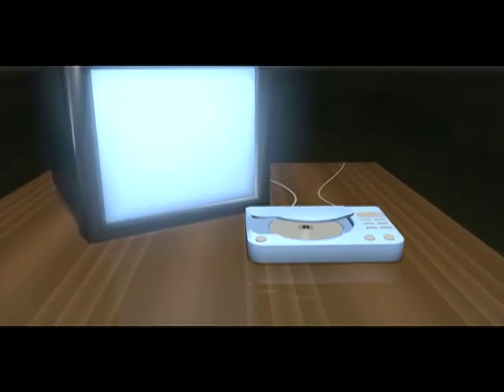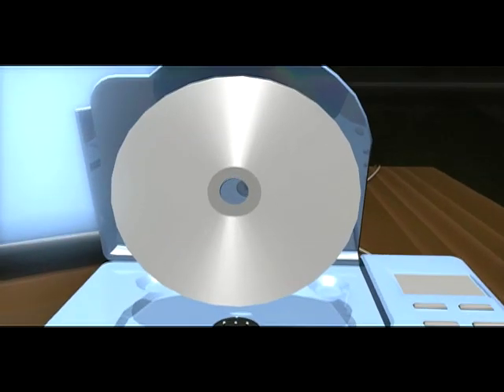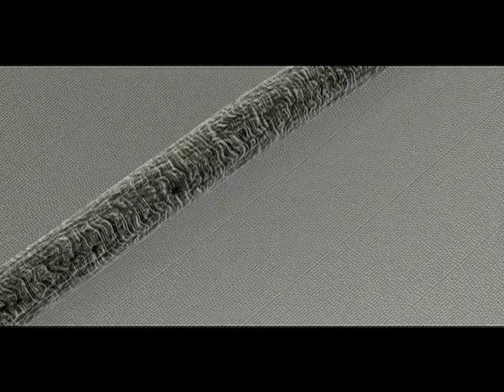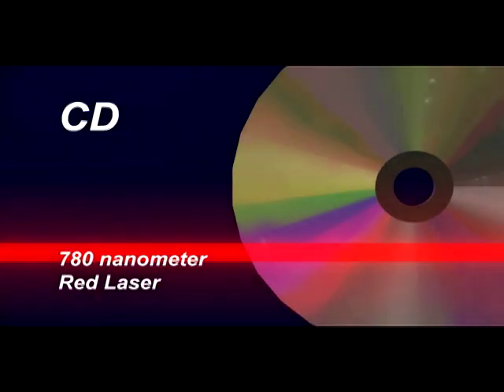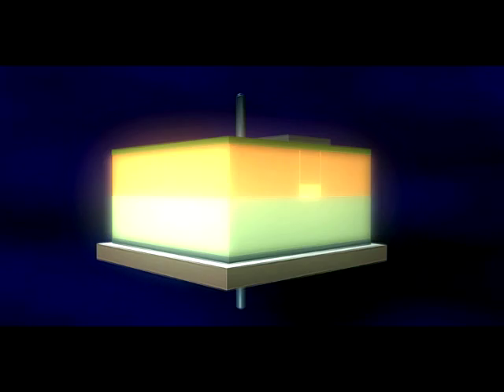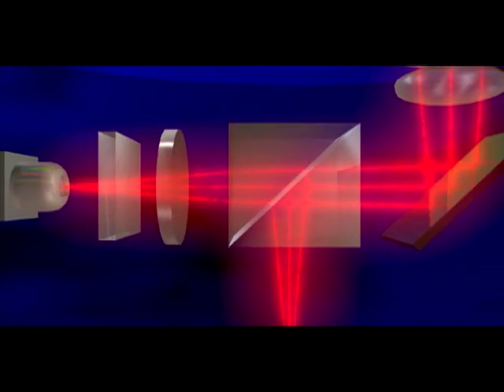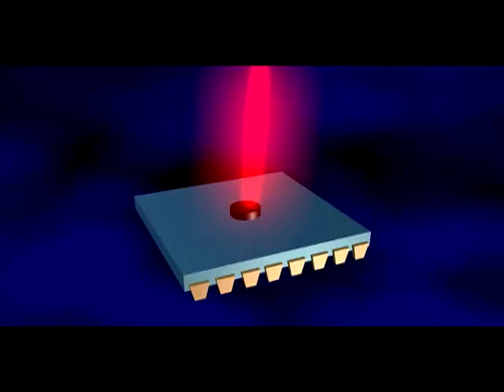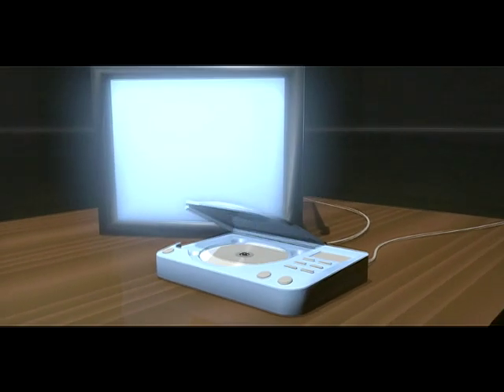How a DVD player works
This is a 3-D vizualization of how a disc player works.